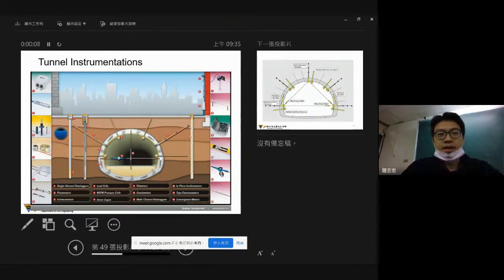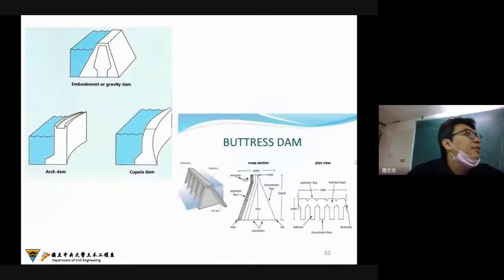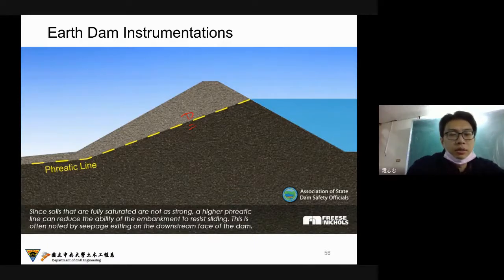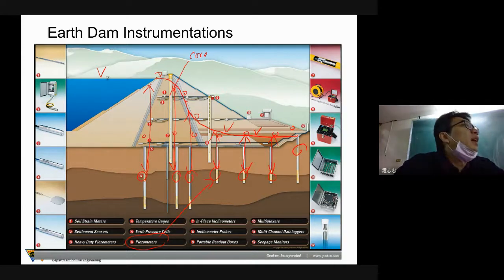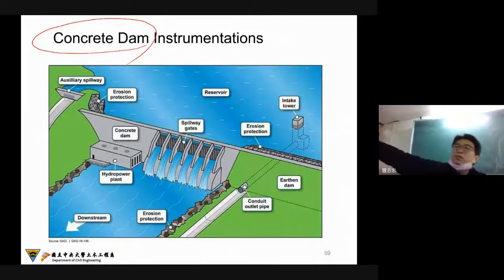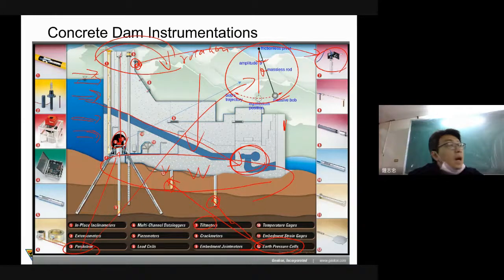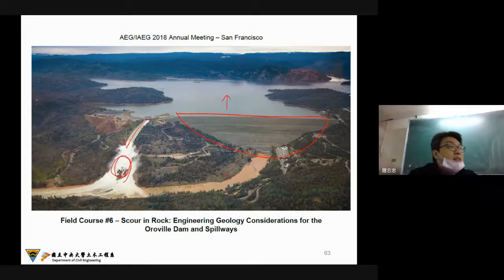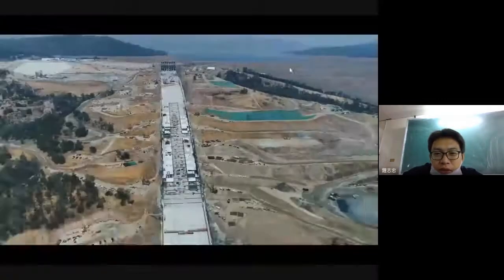2020MonitoringClass2020 04 23 Part1